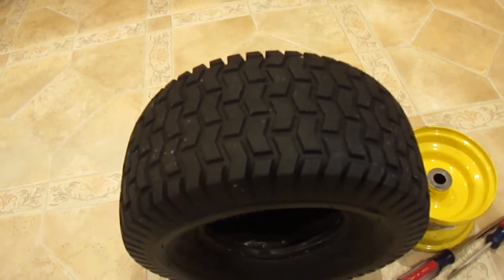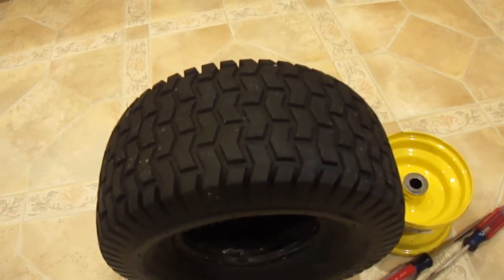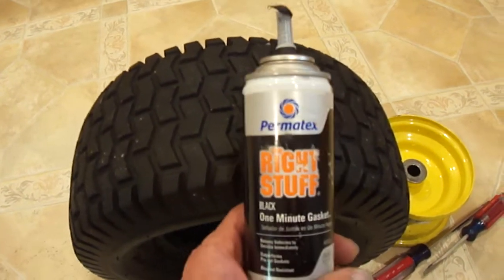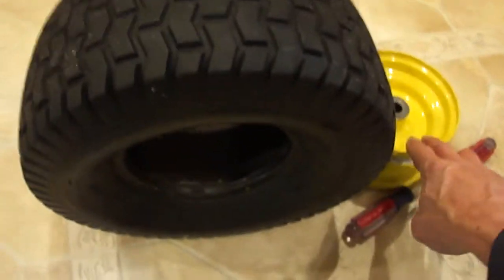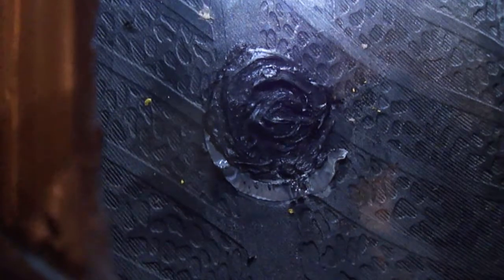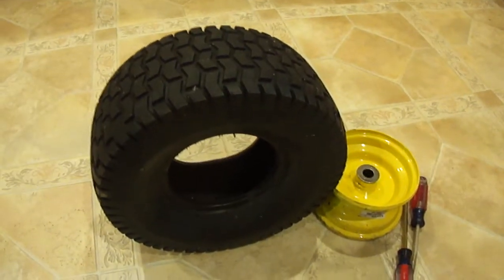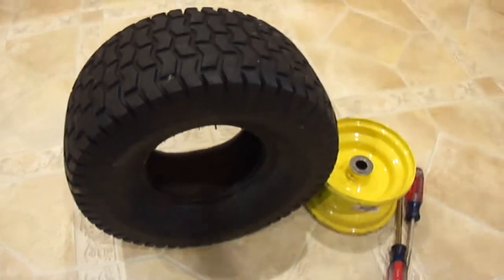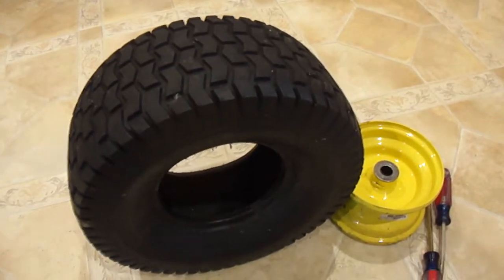Fixing lawn tractor flat /use permatex The right stuff